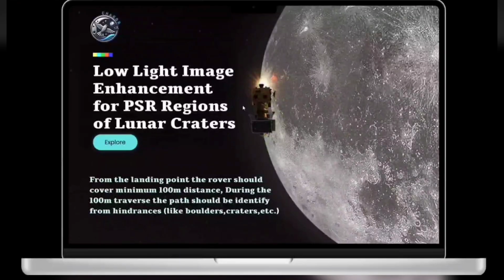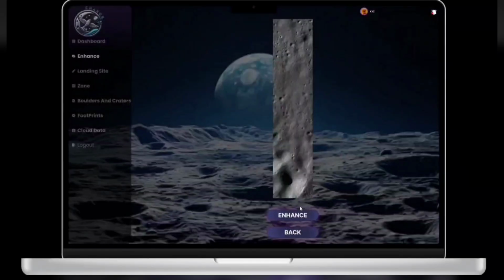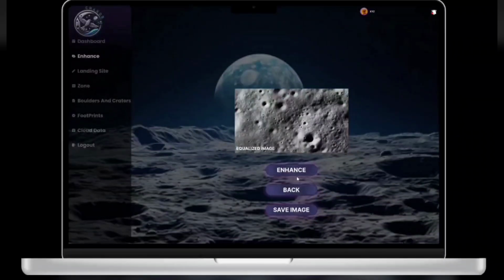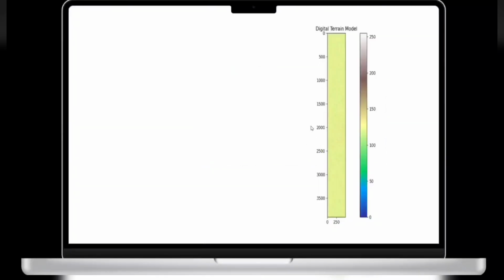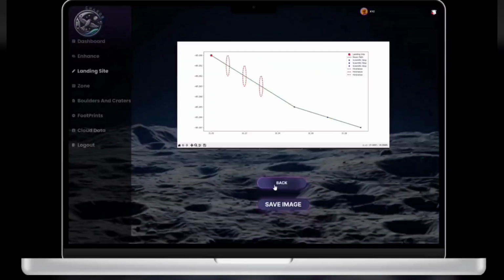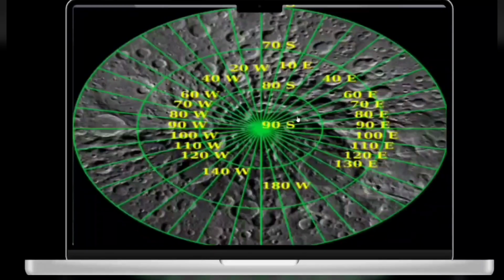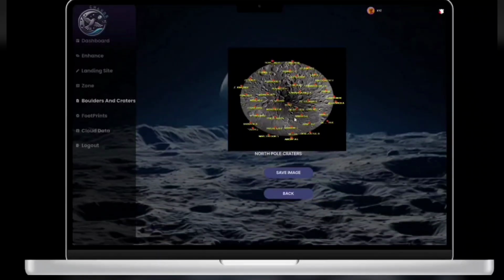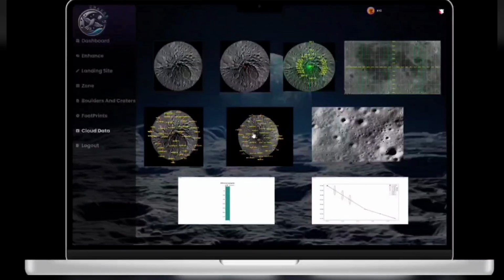Enhancement of Permanently Shadowed Regions (PSR) of Lunar Craters Captured by OHRC of Chandrayaan-2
We have participated in SIH for the the ps id of SIH1732 ,
Our Team id for SIH is 19889 ,
Our Team name is Karmveer.
We implement 50% of our work till day.
Product Status : The product's status indicates that it has reached 50% level of
completion, indicating significant progress in its development.